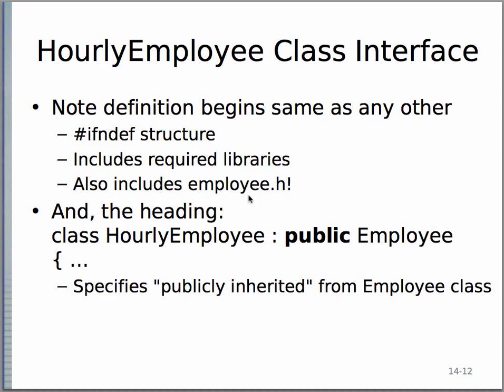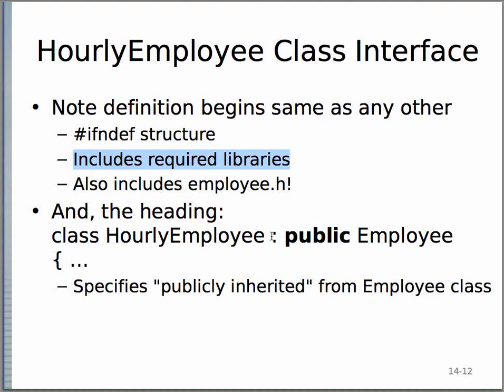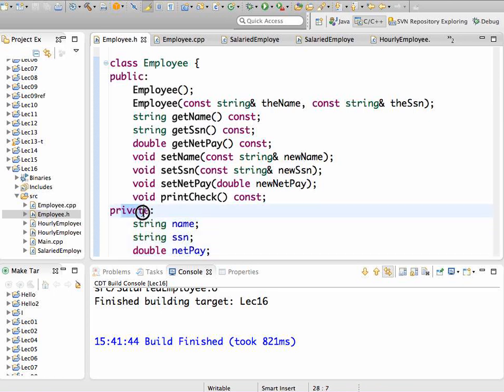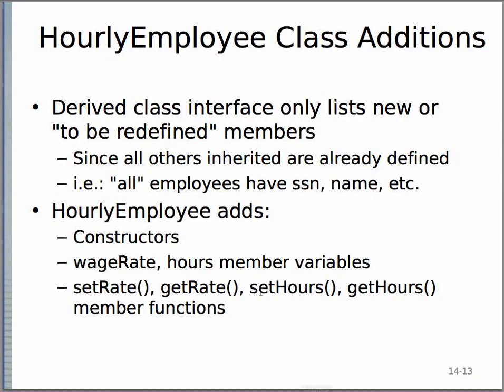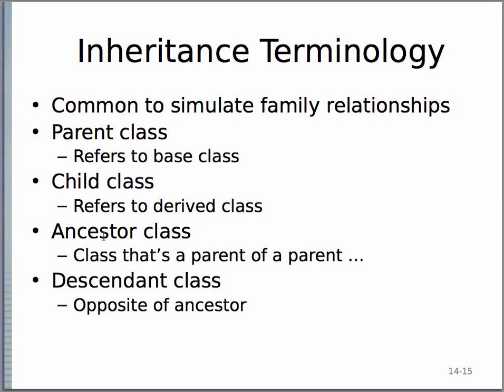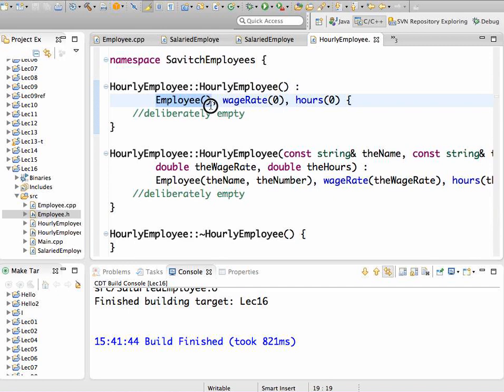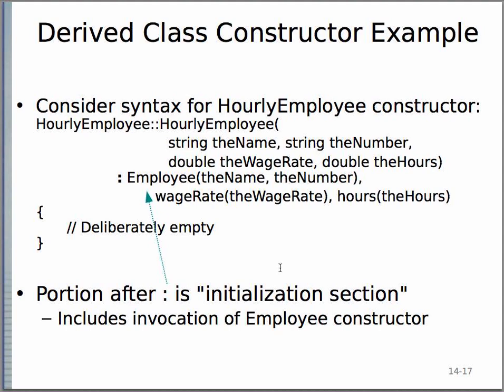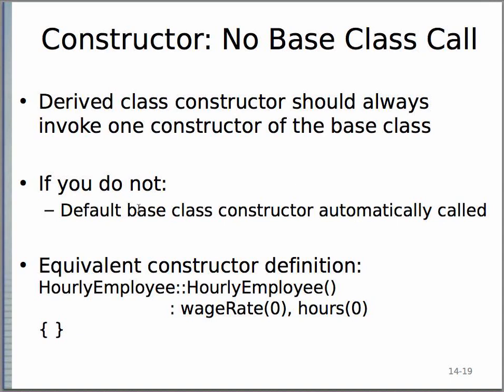CSIS 237 Lecture 16 part 3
Inheritance
- inheriting data members
- Constructors not inherited
- Calling constructors of the base class
- Initialization section